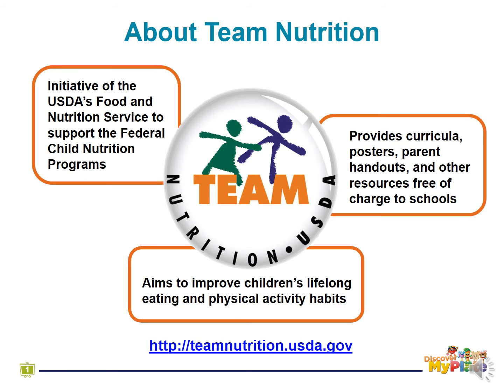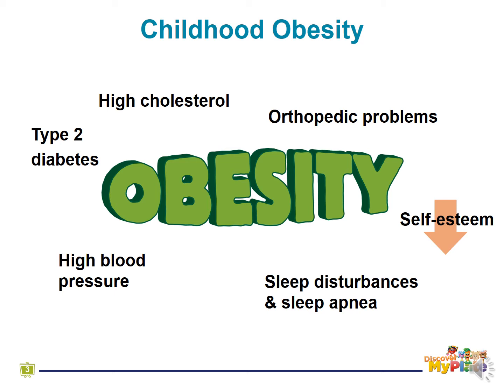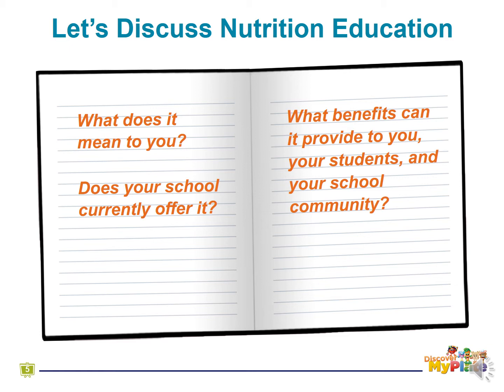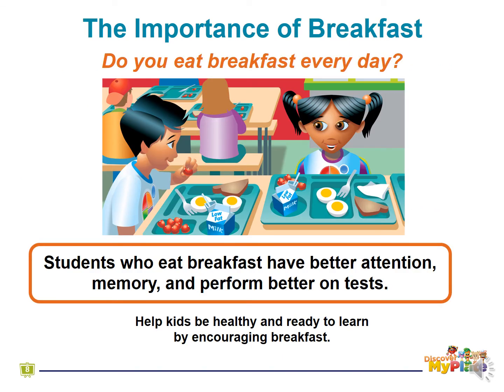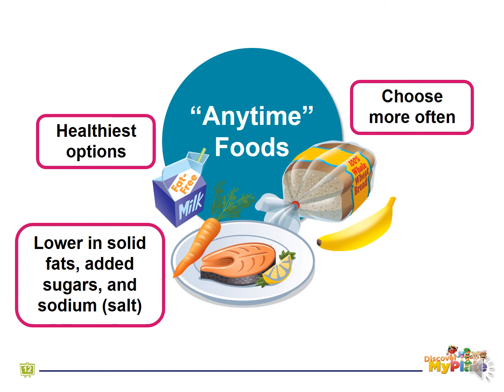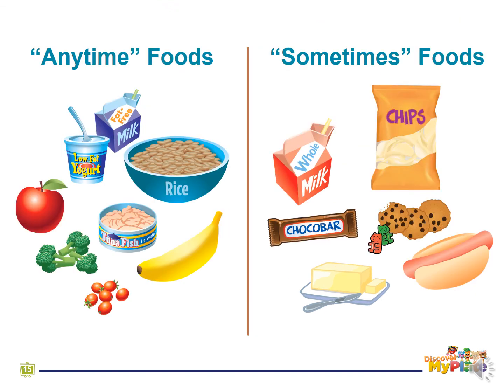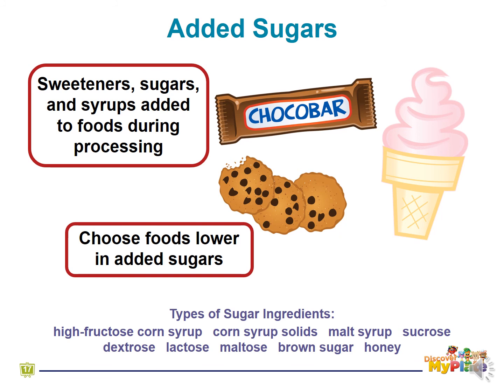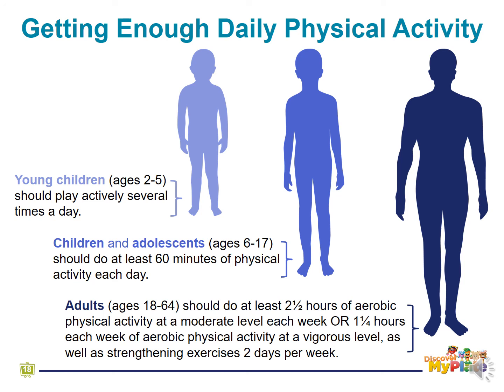USDA Discover MyPlate Webinar Part III